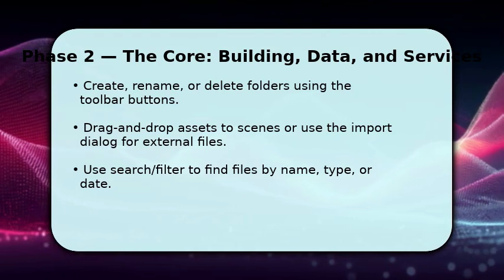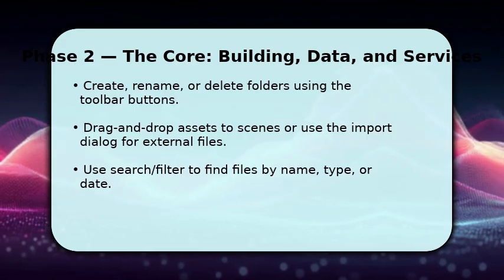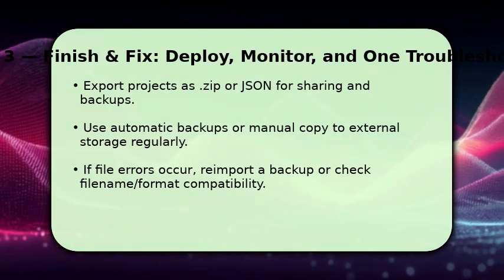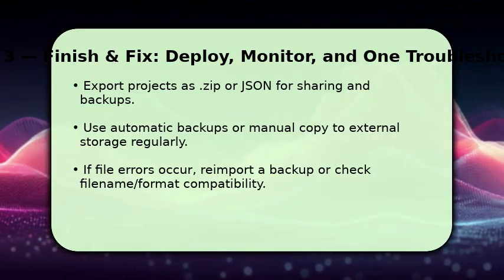How to Use File Manager in Melon Playground - Full Guide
How to Use File Manager in Melon Playground - Full Guide | 🔒 Surfshark VPN Deal — Stay private and secure. $1.99/mo + 3 Months Free ▸

Dive into the world of Melon Playground as we guide you through mastering file management. This comprehensive video tutorial covers essential techniques for organizing, accessing, and manipulating files within this innovative environment.

Melon Playground, file manager tutorial, organize files in Melon, accessing files on YouTube, manipulate documents video guide, how to use file system playground